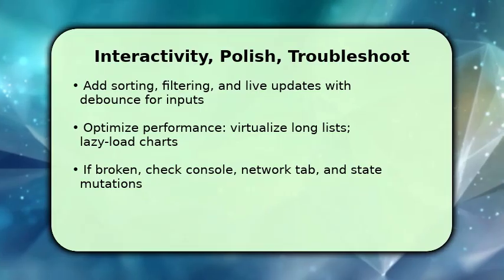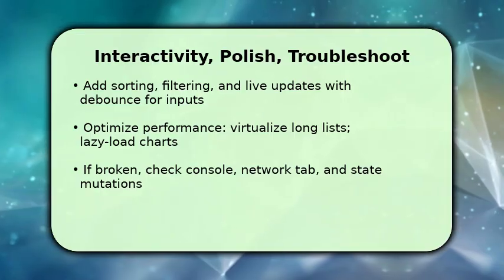How to Make Dashboard in Html Css Js (only Way)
How to Make Dashboard in Html Css Js (only Way) | 🔒 Surfshark VPN Deal — Stay private and secure. $1.99/mo + 3 Months Free ▸

Learn the essential steps to create a functional dashboard using HTML, CSS, and JavaScript. This video guide provides practical tips for designing interactive data visualizations that enhance user experience.

create dashboard, HTML, CSS, JavaScript, data visualization, interactive elements, user interface, web development tutorial